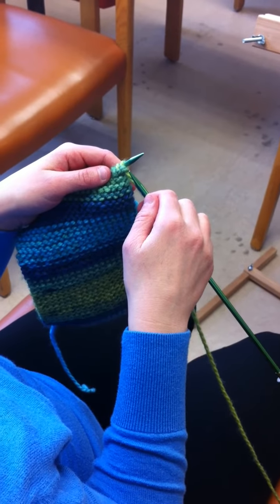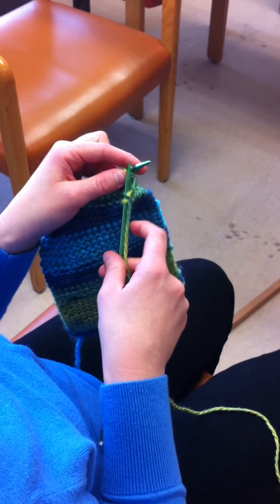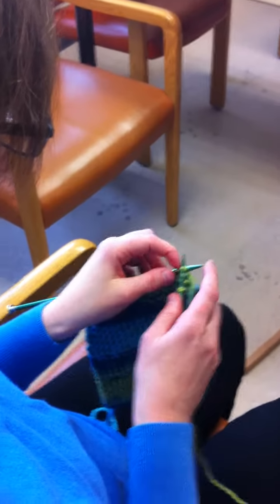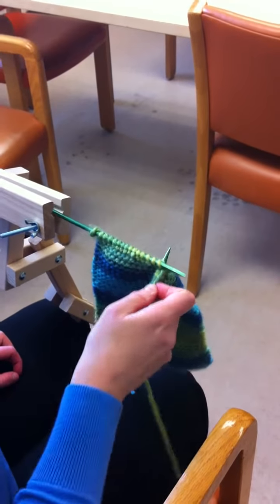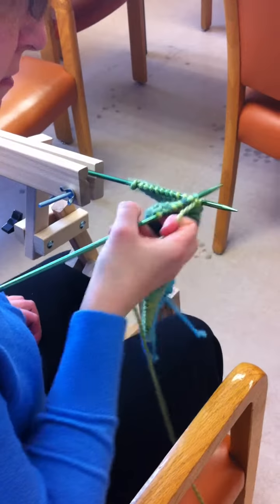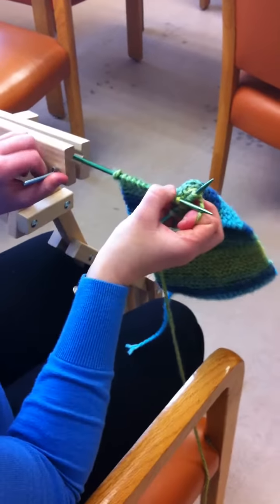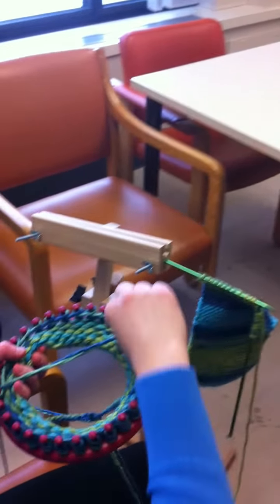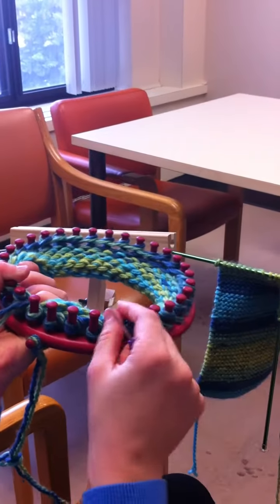Therapeutic Recreation Month: Knitting and Adapted Knitting (v.1)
In celebration of Therapeutic Recreation month, this is an informative video on Recreation Therapy services provided at the QEII Hospital in Grande Prairie, AB. This video provides a visual and audio explanation of how to do the basic knitting stitch, an adapted on-handed version and a technique used in circular knitting. The hopes is that the Rehab team will work at varying points over the week to complete both a toque and a scarf- which will then be donated upon completion.